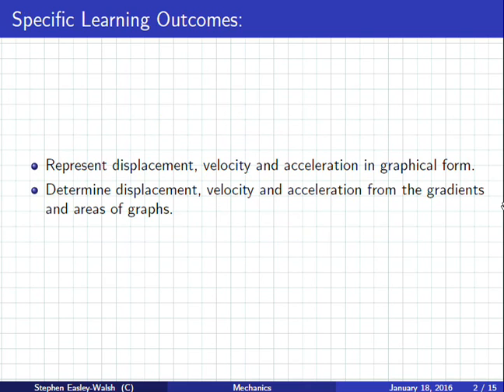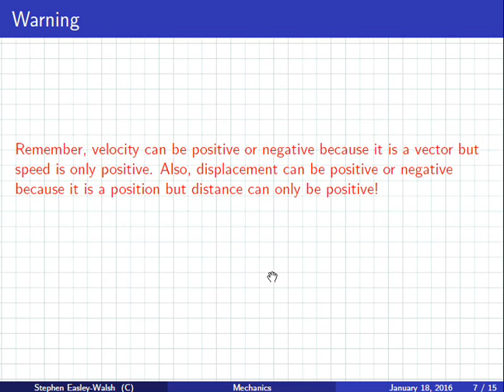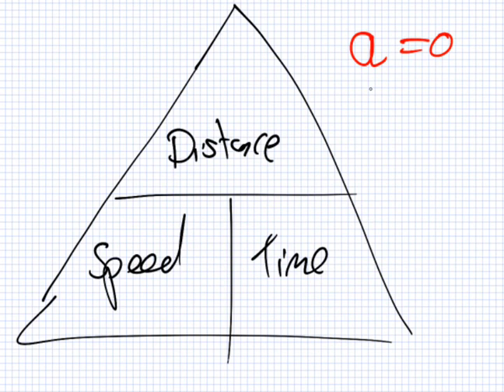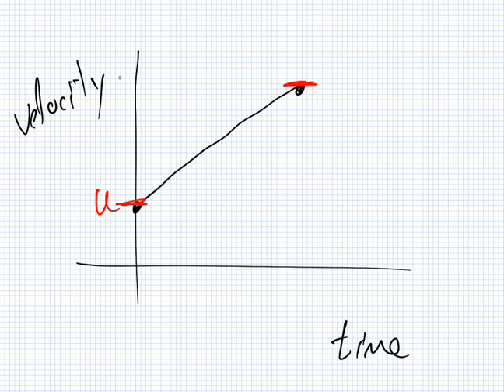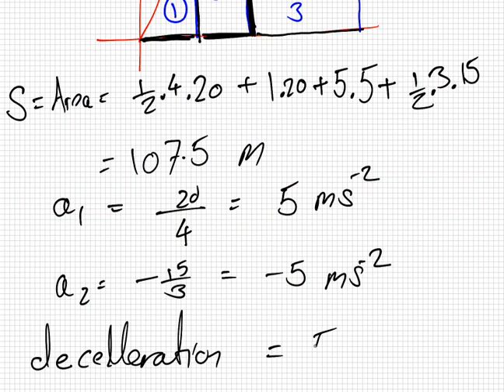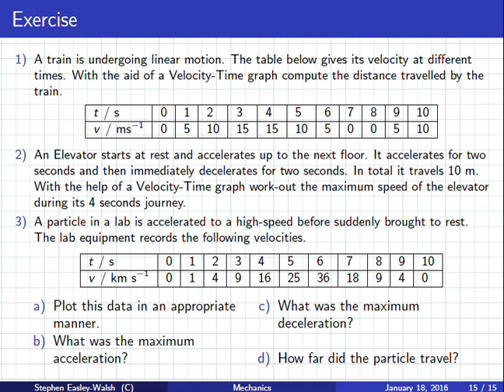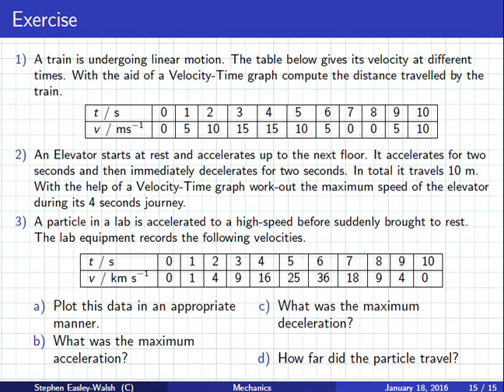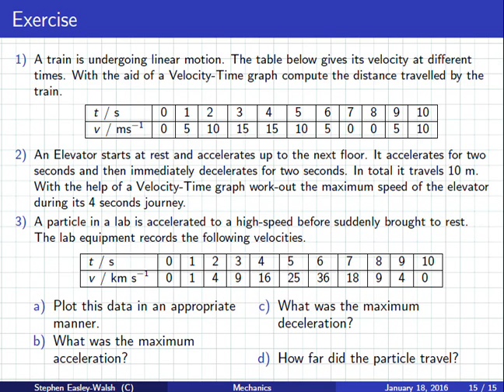Physics | Lesson | Mechanics | Velocity-Time Graphs | NCUK